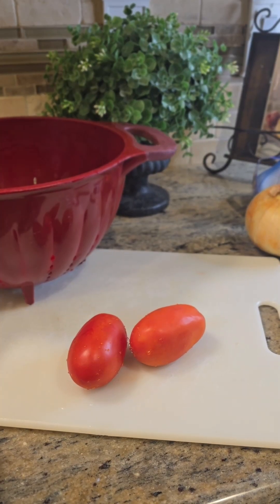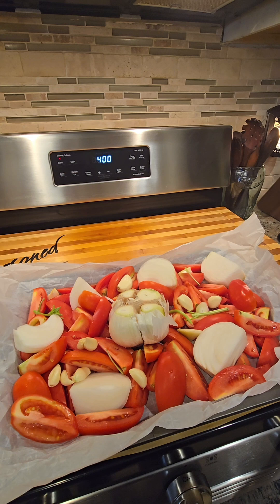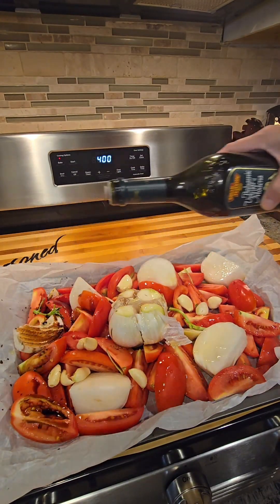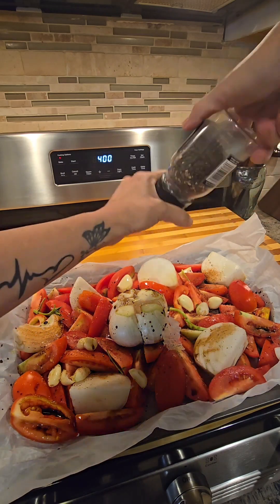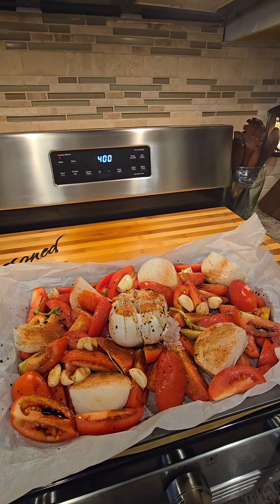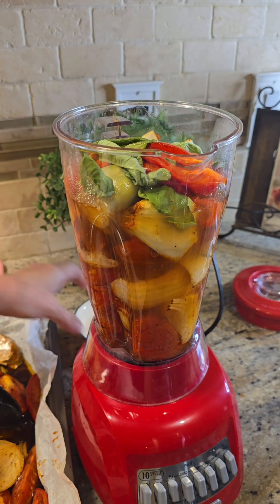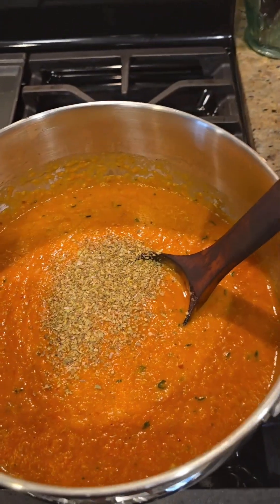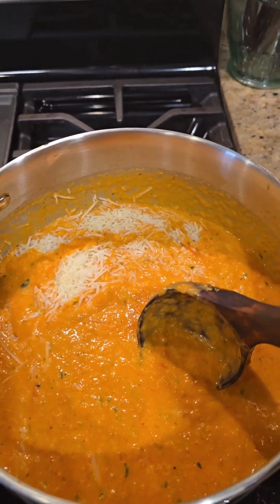Best roasted tomato soup recipe!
Roasted tomato soup
Ingredients
12 Roma Tomatoes (quartered)
1 large yellow onion (quartered)
1-2 whole heads of garlic (cut the heads off leave whole)
4-5 Basil stems
Olive oil (enough to coat all vegetables)
3 tbsp Balsamic Vinegar
1/2 cup vegetable stock
1/2 cup heavy cream
Black pepper
Salt
1 tsp crushed red pepper flakes
Basil leafs (less than a handful)
Smoked Paprika
1 tbsp dried oregano
1/3 cup grated parmesan
Directions
Add your quartered tomatoes and onion. Place your garlic head in the middle of your sheet pan
Add the Basil stems
Coat the vegetables with olive oil (coat them really well, no dry spots)
Add your balsamic vinegar
Sprinkle with salt, pepper, and smoked paprika
Bake in oven for 40 minutes * The house will smell amazing *
Remove from oven and to a blender or food processor carefully place all the roasted vegetables, add the vegetable stock and the red pepper flakes
Puree on high (2-3 minutes or until the vegetables are liquid)
Pour the liquid into a pot on low heat, and add the heavy cream, oregano, and parmesan cheese. Give it a mix and simmer for 15-20 minutes.
Garnish with a splash of heavy cream and parmesan cheese, serve with a grilled cheese or all by itself!